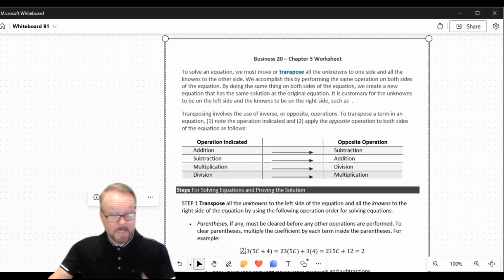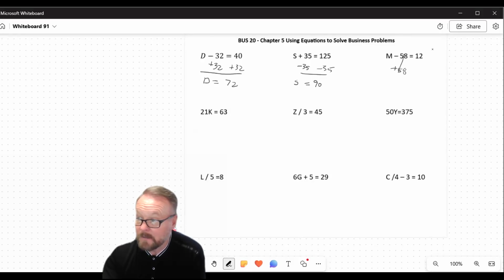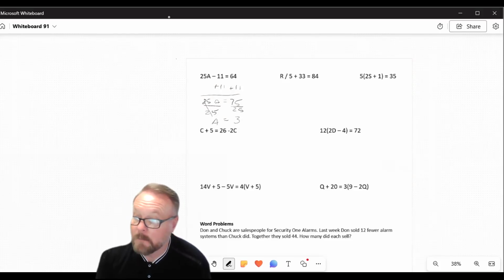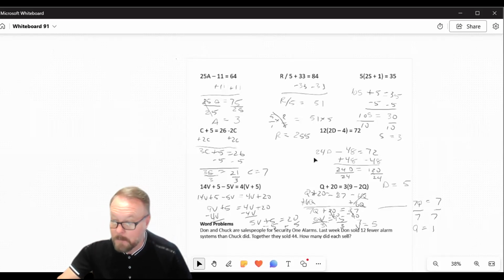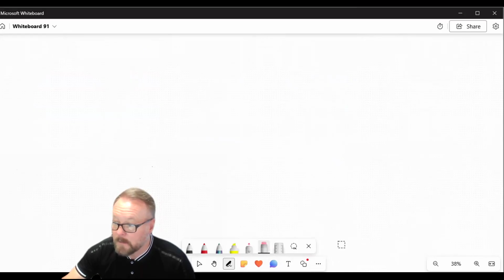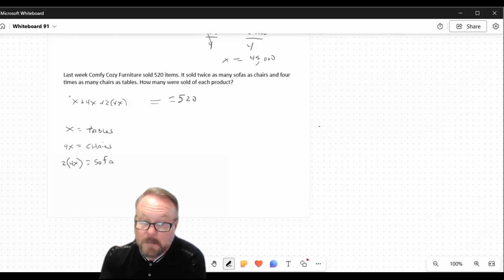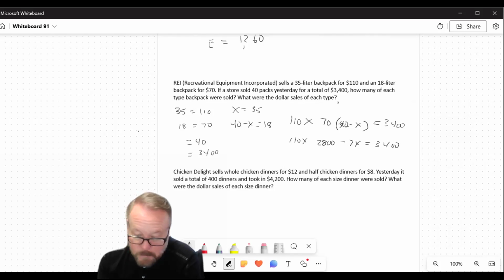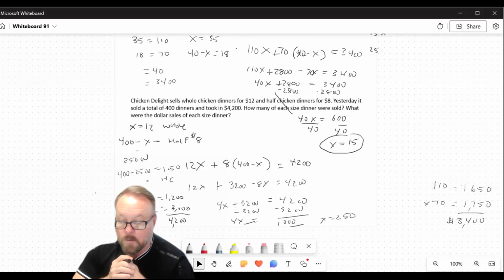BUS20 InstructionalVideo Chapter5